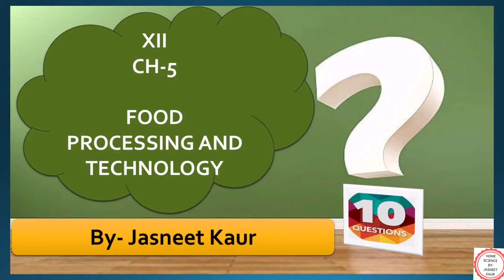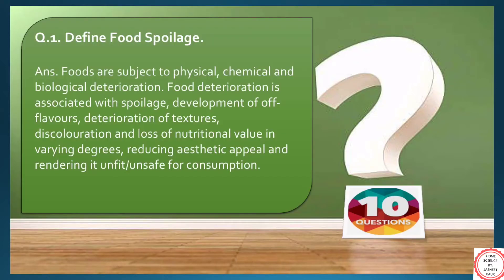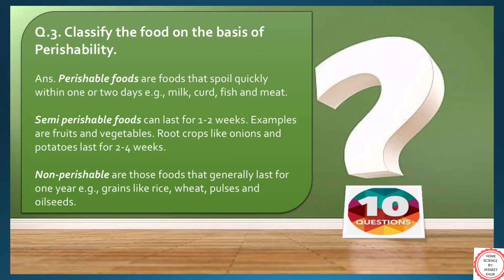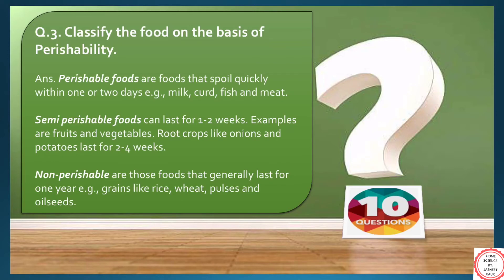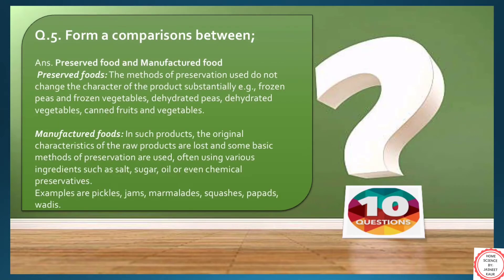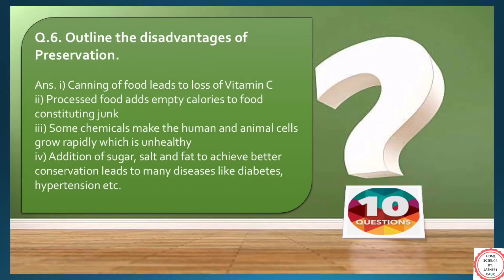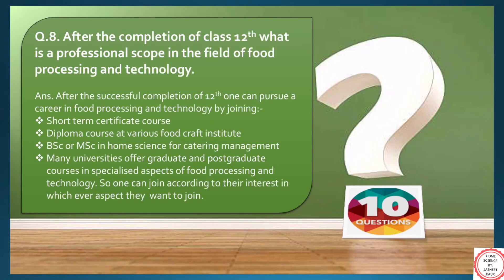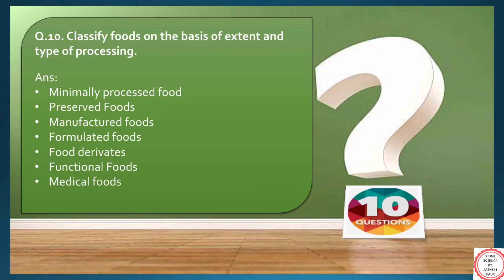Food Processing And Technology | Home Science | Chapter 5 Q&A | Class XII CBSE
UNIT – II
CHAPTER 5 Food Processing and Technology

[Topics Covered in Part 1 : Learning Objectives, Introduction, Basic Concepts]

[Topics Covered in Part 2: Development in Food Processing and Technology, Importance of food processing, Food Spoilage, Impact of food spoilage on health, Causes of Food Spoilage, Types of food Spoilage]

[Topics Covered in Part 3 : Principles of Food Processing and Technology, Basic Methods to prevent food spoilage, Classification of Processed Foods, Knowledge and Skills required, Scope and Career opportunities in this domain]